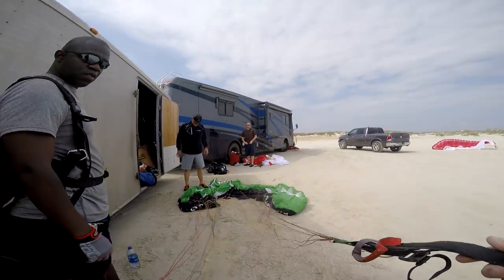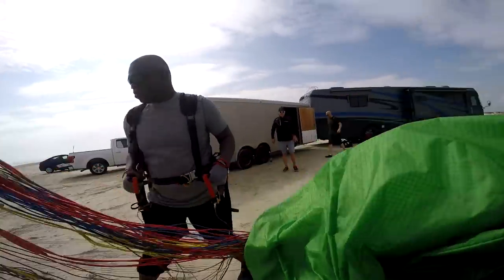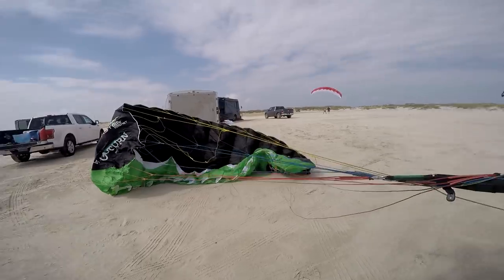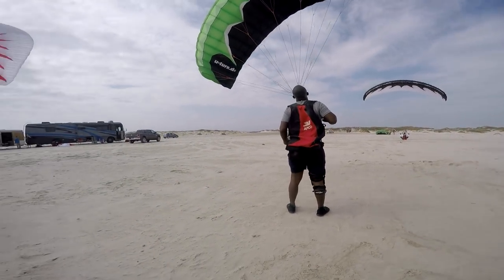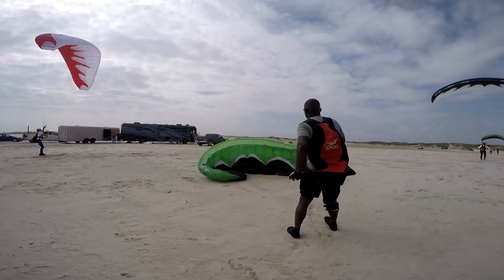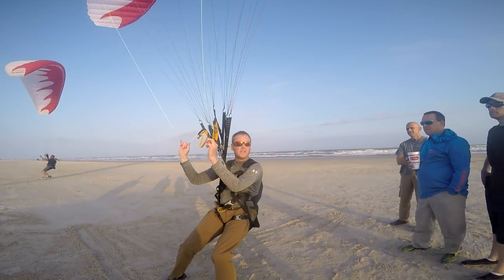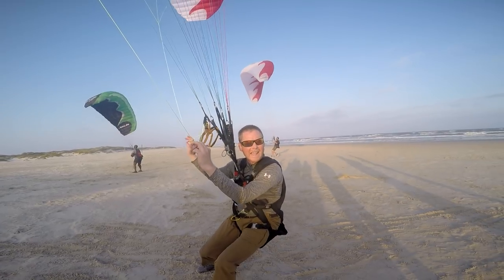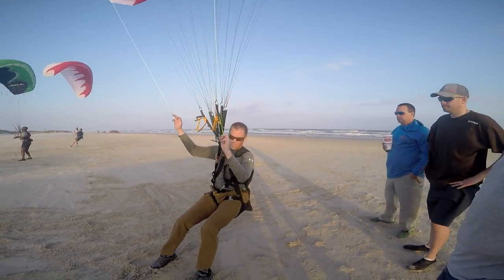Day 1 Eric's Paramotor SUPER Training!! World's Best Powered Paragliding Instruction!!!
Paramotor training with the world's best powered paragliding pilot and instructor!! Those who train with the WPPGA Paramotor World Champion can do things no others on earth can do.  Like WPPGA Paramotor World Vice champion SUPER Trevor's who the #2 pilot in the world right now behind his instructor.

LOOK at the skill level of whom you are talking to in this sport and LOOK at the skill level of their students.  There are so many out there acting as "instructors" who literally don't have even the most basic skills themselves.  Those like Kurt Fister who claims to be the "Top US" instructor but you can't find even 1 single video of him even doing what you see piles of brand new SUPER students doing on their very first days of SUPER training.  Or those like Michael Mixer of blackhawk who broke his own back TWICE in the same year and killed 2 students in a single month!! Or Eric Farewell of Aviator PPG who actually trained with the fake blackhawk instructor who literally doesn't have even the most basic skills himself but then months later after breaking his own back Farewell is promoting himself as an "instructor"!! Real training is about developing true and real skills in the students and actually creating very skilled new pilots.  Over and over we challenge the fake instructors to even try to compete with our brand new students but they literally just can't even do the task let alone compete.  This is not about bashing people this is about YOUR LIFE!